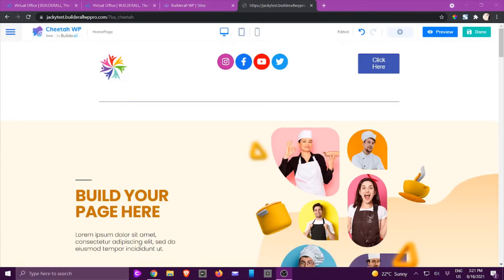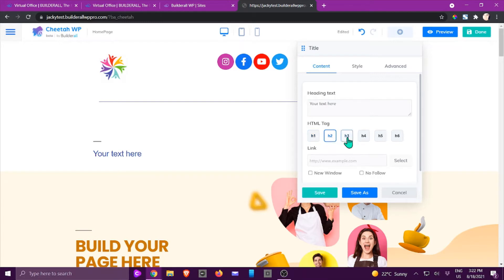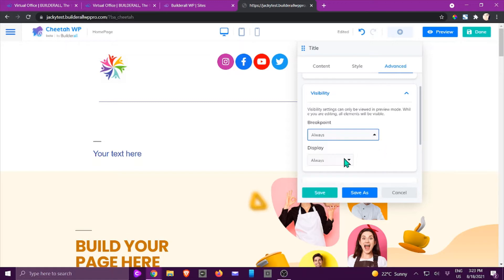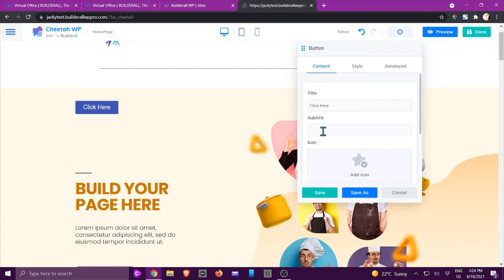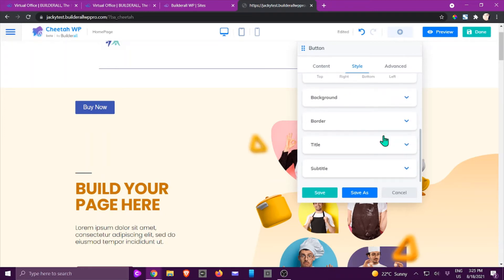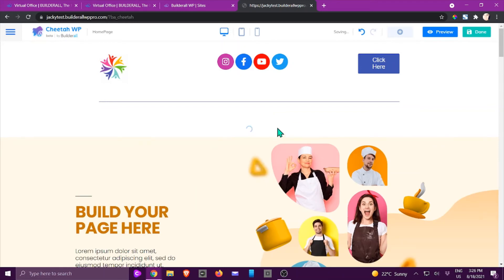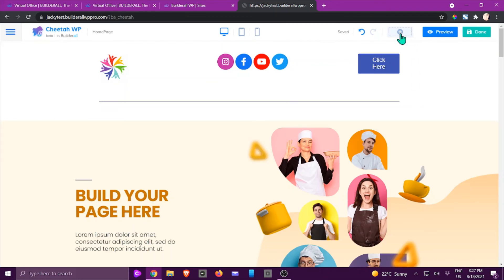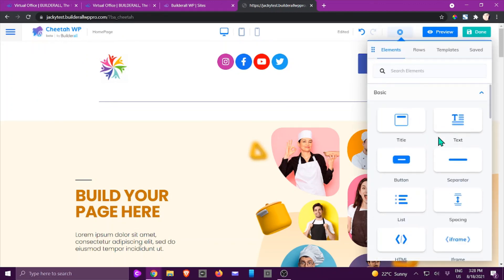How to work with Basic Elements in Cheetah WP